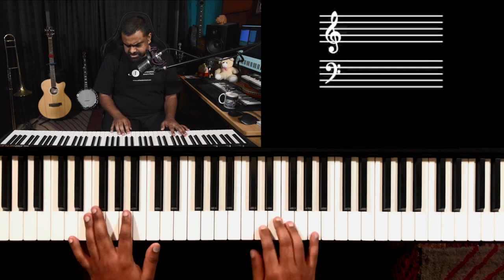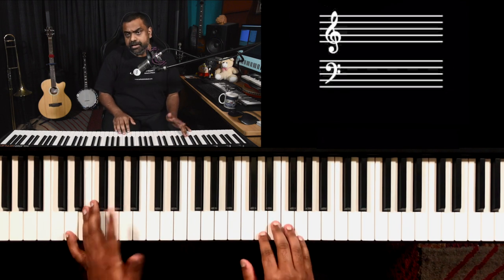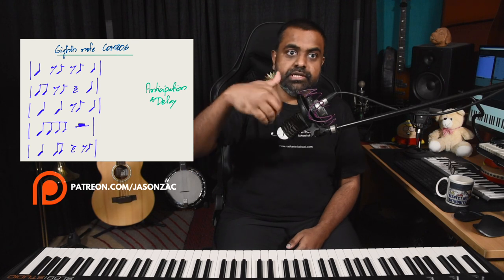Subdivisions➗ for Melodies on the Piano 🎹 using JUST 3️⃣ NOTES 😲 - PART 1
Using just 3 notes on the Piano, create a variety of Melodies, Riffs, and rememberable musical phrases using the concept of subdivisions. As we divide the beats into more units, we realize the potential for more rhythmically attractive phrases.

00:00 Performance
00:53 Introduction - The linear melody, Left Hand Pulse & the Purpose of the lesson
05:45 What are Subdivisions?
15:56 Eighth Note Melody Grid
19:23 Conclusion

► Rhythm Concepts & Patterns
► Left Hand Workout
► Compose Music
► Chord Inversions
► Hand Independence